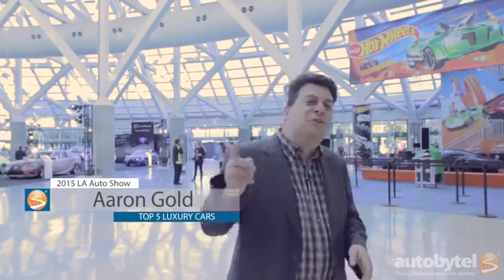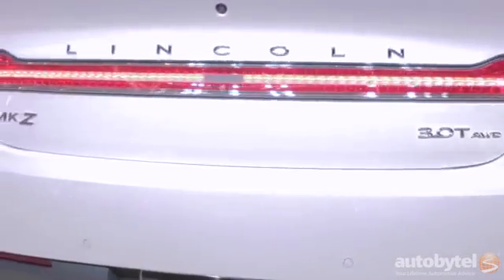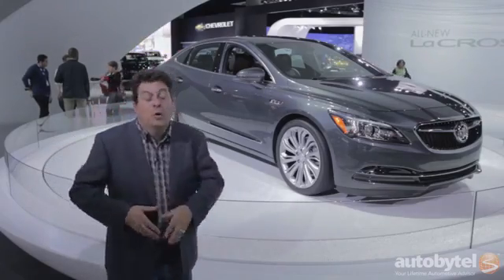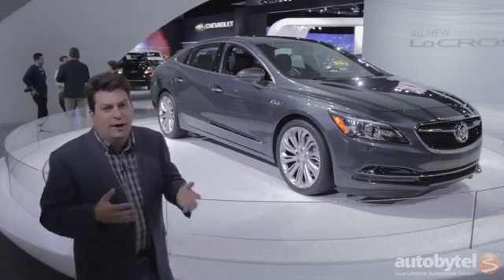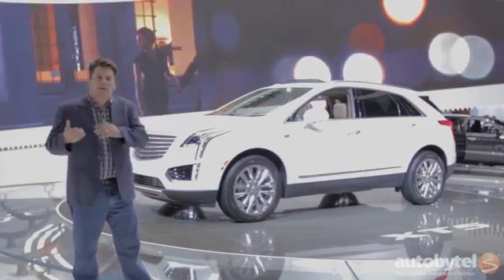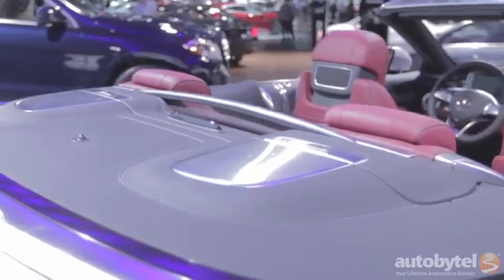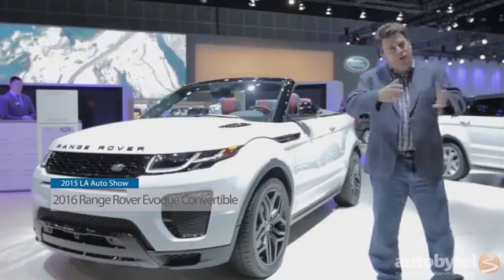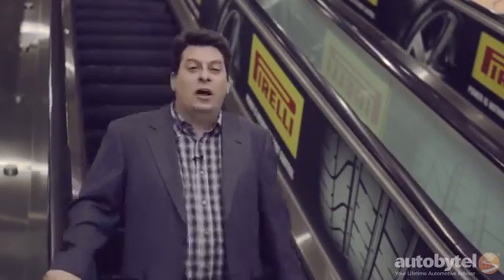Top 5 Luxury Vehicles @ LA Auto Show 2015